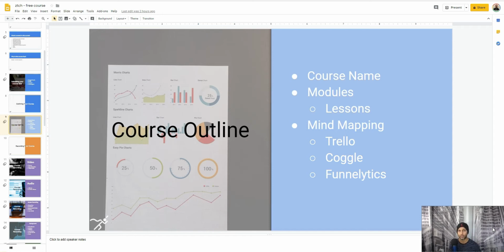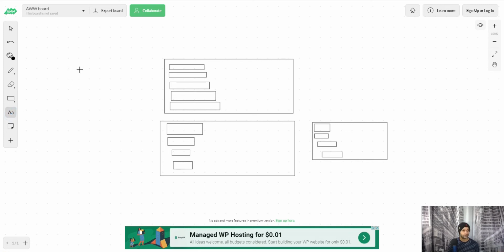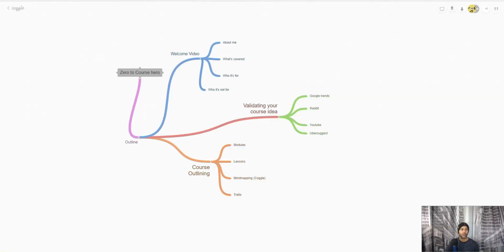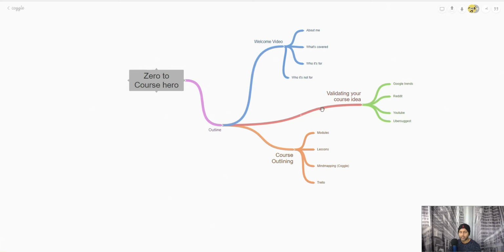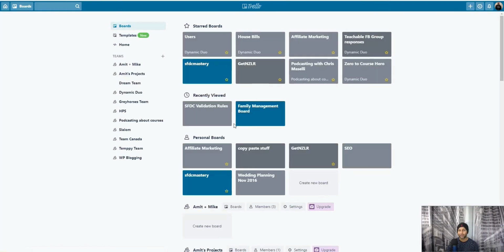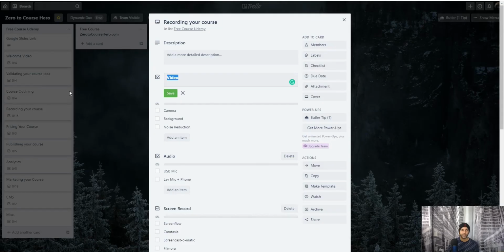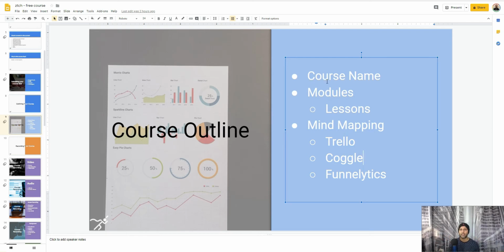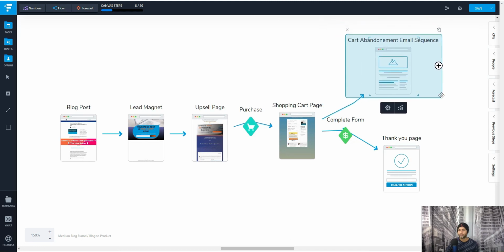How to Create An Outline For Your Online Course ✍️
In this video, we will walk through the steps of outlining your online course. This is the next step in your course creation journey which will get you one step closer to getting your online course published!

Some of things I will walk you through in this video are:

- Coggle
- Funnelytics
- Trello
- Mapping your course

So stick around and enjoy!

If you're a course creator, then this blog is for you